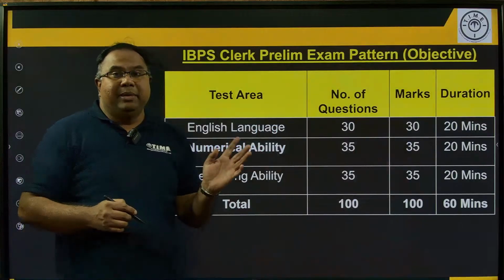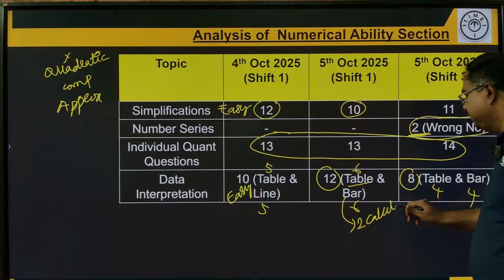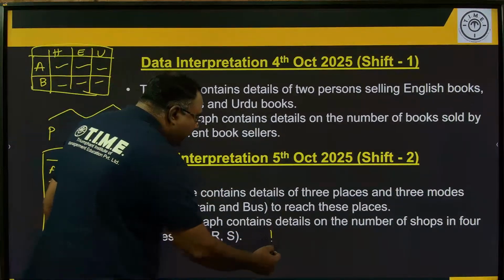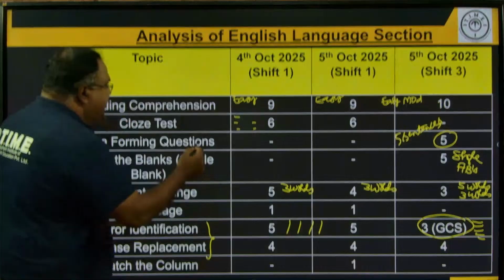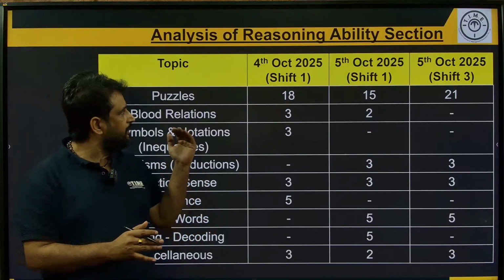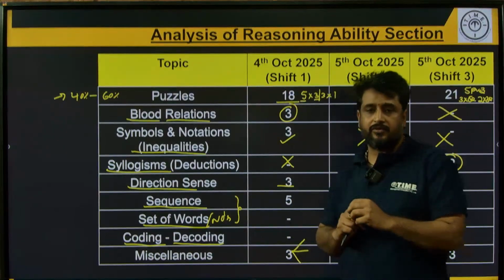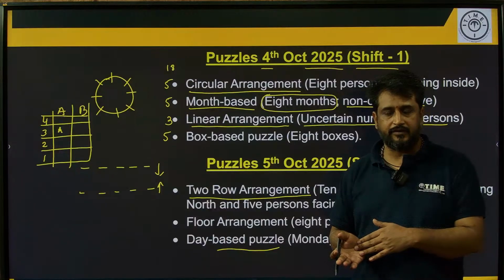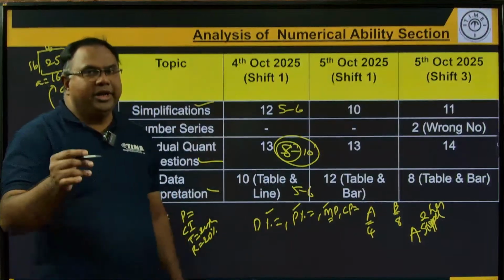IBPS Clerk 2025 Prelim Exam Detailed Analysis | TIME4BANK | TIME4EDUCATION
IBPS Clerk 2025 Prelim Exam was held in multiple slots on 4th and 5th oct 2025. In this video we present a detailed analysis, along with short descriptions of question types asked in various clots. The information shared here is based on exhaustive feedback from our students who have appeared for this exam!

✅ Comprehensive Study Material: Access high-quality content tailored to your exam needs.

MBA: CAT, XAT, MAT, SNAP, NMAT, IIFT, OMET
Engineering: JEE Main, JEE Advanced, GATE
Medical: NEET
Law: CLAT, AILET
Government Job Exams: SSC CGL, Bank PO, RRB, IBPS, RBI
Undergraduate Programs: IPMAT, CUET
State-Level Exams: AP ICET, TS ICET